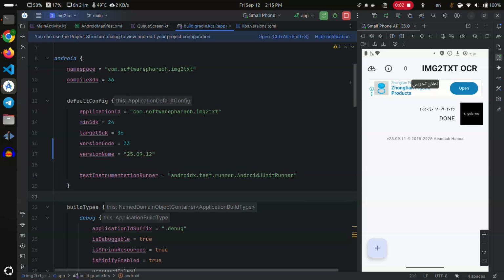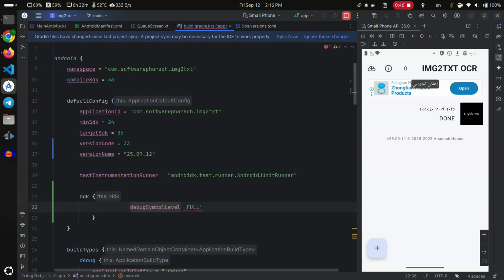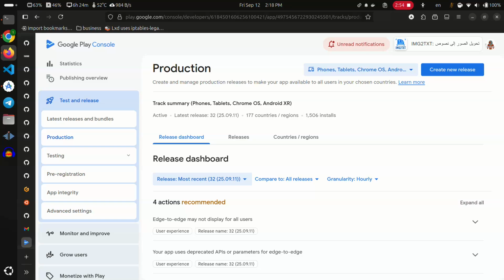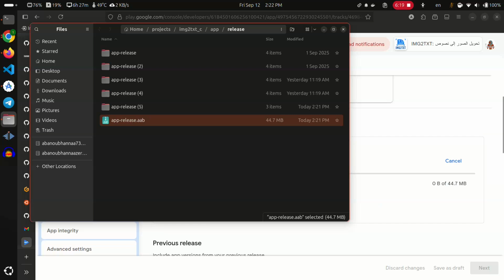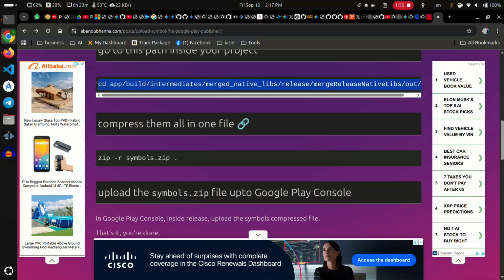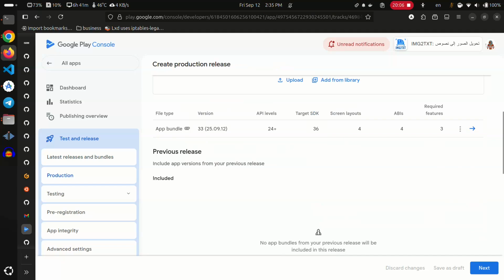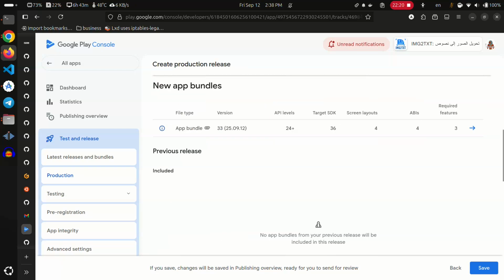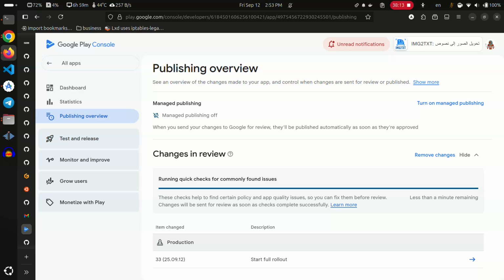upload native debug symbols file to Google Play Publisher Console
Google Play Publisher Platform says: "This App Bundle contains native code, and you’ve not uploaded debug symbols. We recommend you upload a symbol file to make your crashes and ANRs easier to analyze and debug."

timestamps:
0:14 set ndk to export debug symbols
0:58 generate signed android app bundle
1:11 create production release
1:20 show aab file in the files browser
1:29 upload the android app bundle upto the Google Play publisher
2:02 compress native debug symbols into a zip file
2:50 upload native debug symbols into Google Publisher console
3:19 finishing the usual app update steps